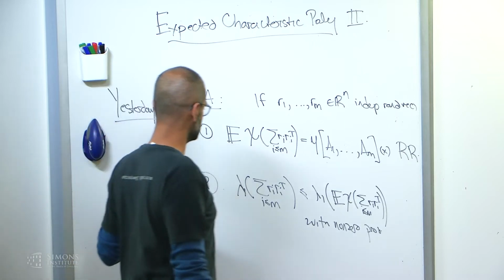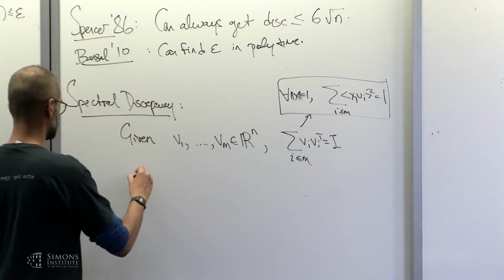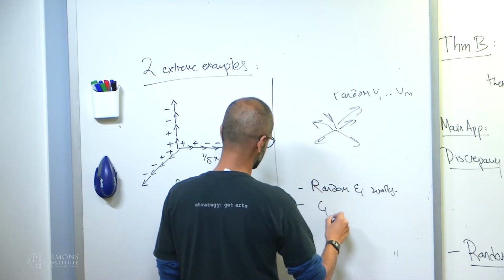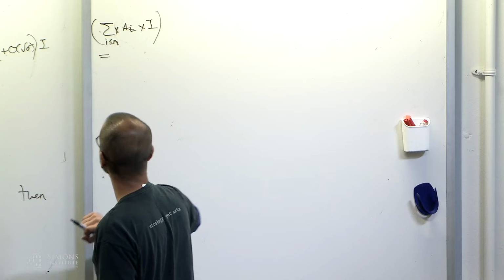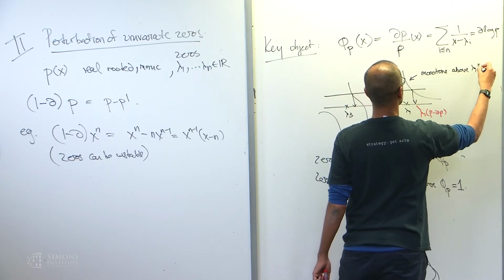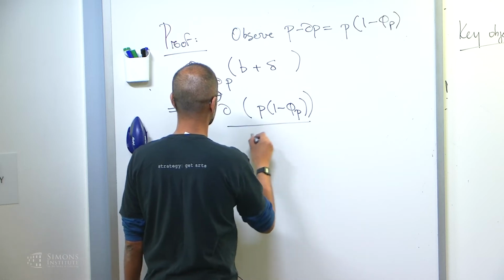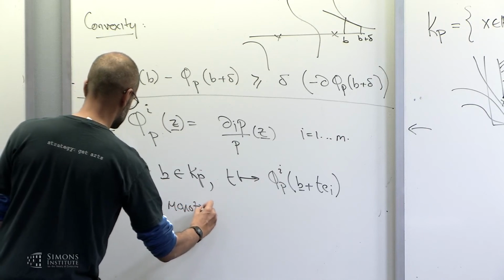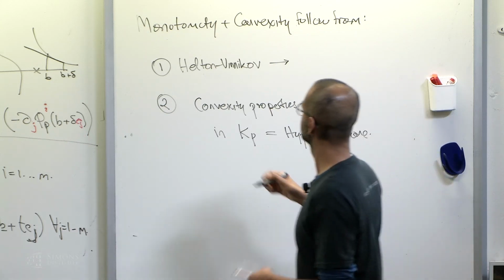The Barrier Method and the Kadison-Singer Problem - A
Nikhil Srivastava (UC Berkeley)